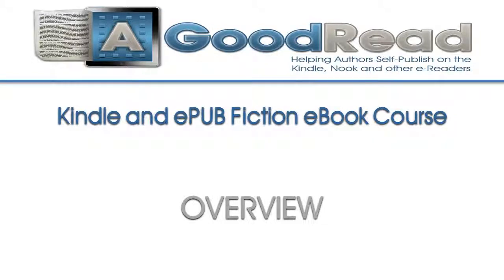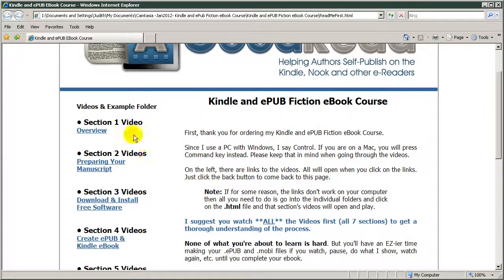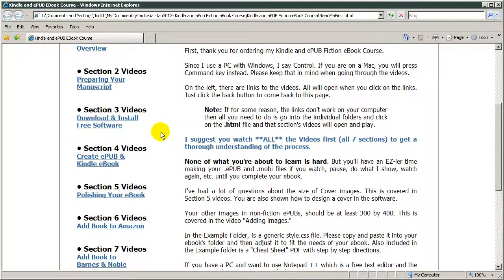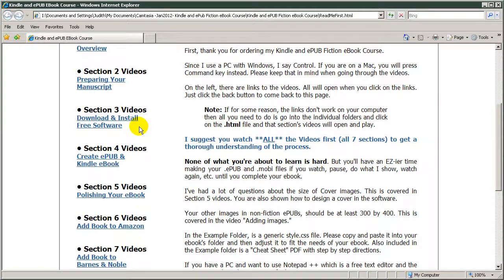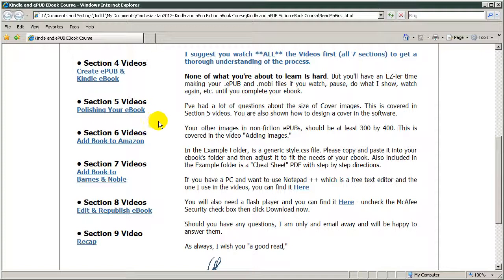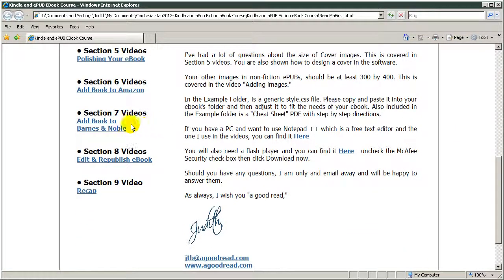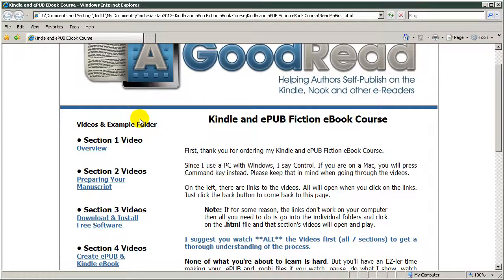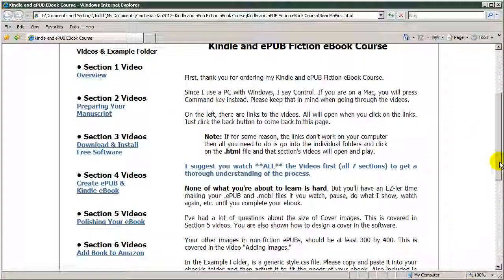Kindle and ePUB Fiction eBook Video Course Overview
This is an overview of my Kindle and ePUB Fiction eBook Video Course.  I show you how to use free software to EZ-ily self publish your book for the Kindle, Nook and other eReaders